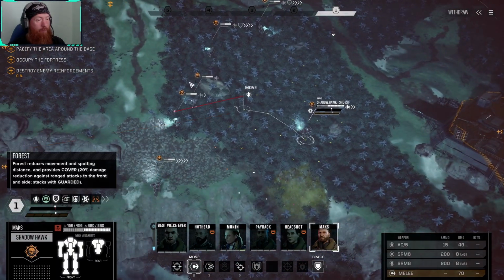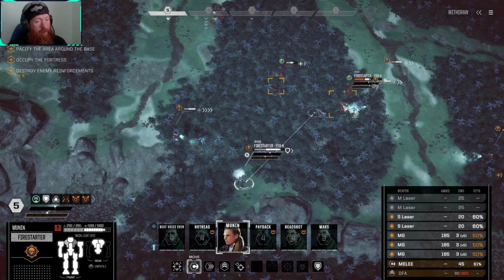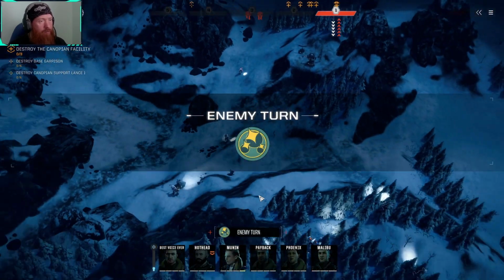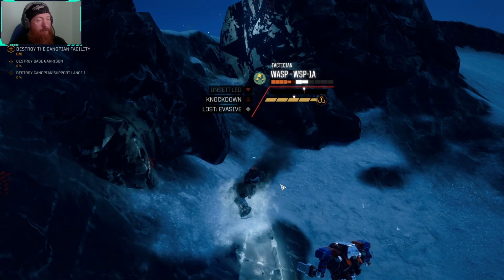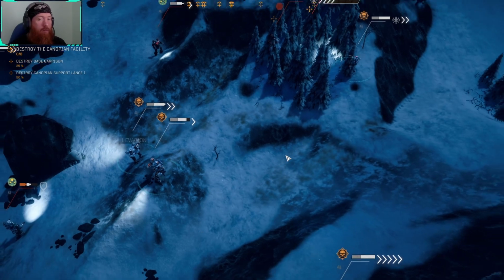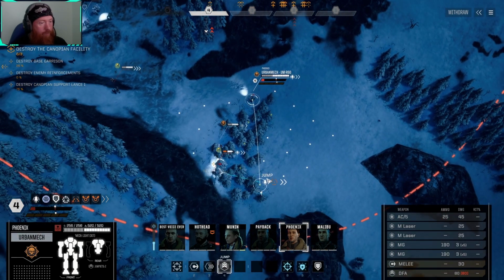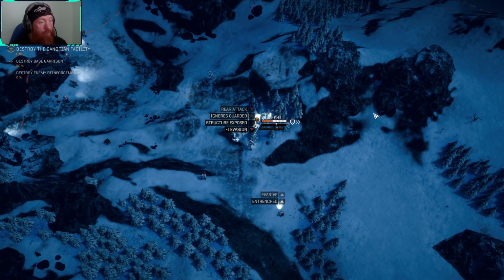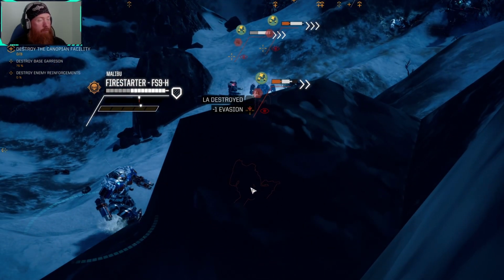Having trouble with Reinforcements (Battletech 3025 Sim+ Episode 7)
BattleTech Extended Commanders Edition is 1 of the Mods for the base game Battletech and is the most Vanilla of the Mods out there, it contains more mechs and the whole innersphere map but other most of the mod is based on the Vanilla game.

BattleTech is a Mech vs Mech turned based strategy game that has a great deal a customization for a tactical game with a great story involved in it too developed from a table top game this will not disappoint. With a Campaign or Career mode and skirmish you will be entertained for hours

I am a big fan of tactical turn based game like the old C&C and Dune games from back in the day even to the warhammer40k games like Space Crusade and Space Hulk table top games this really doesn’t put a foot wrong fantastic game awesome story and a lot of fun to boot, Highly recommend playing if you haven’t already.

Please Like and Subscribe to the channel if you have enjoyed this content and smash the bell icon for notifications on more daily content, also leave a comments on way’s to improve constructive feedback is always welcome.